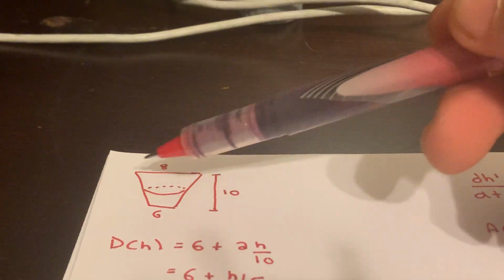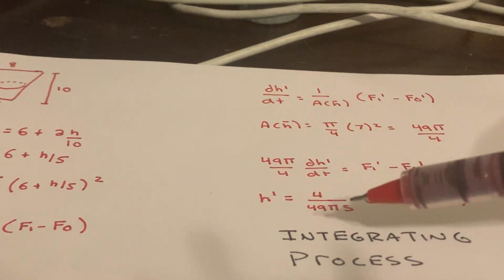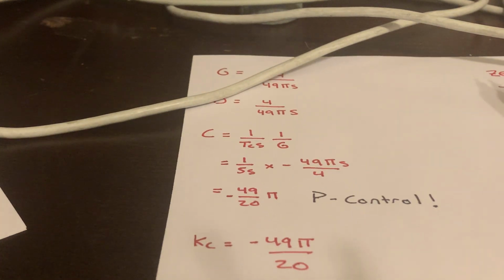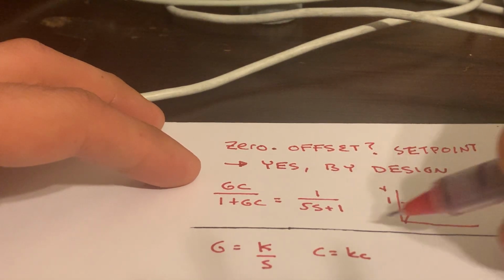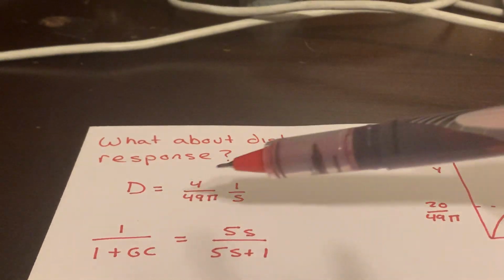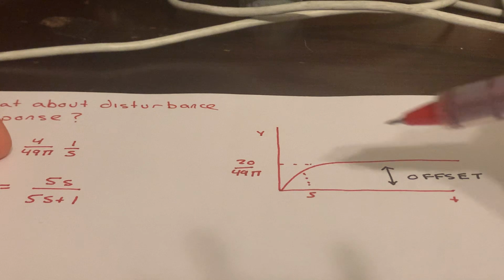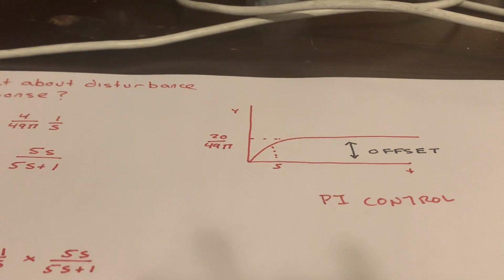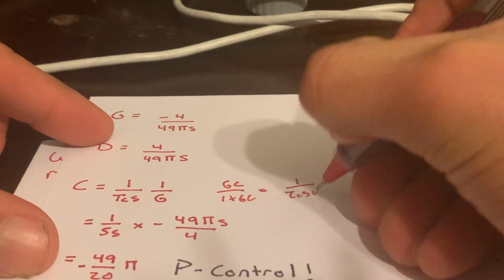Lecture: Exam 3 Review (follow up on problem 4)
I did not complete problem 4. Here I discuss the disturbance response.